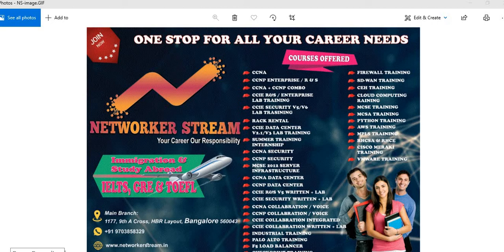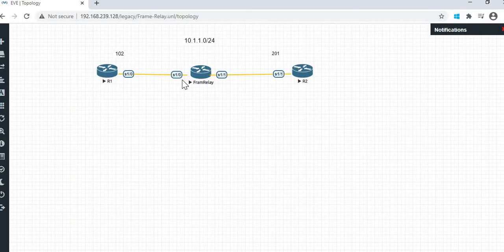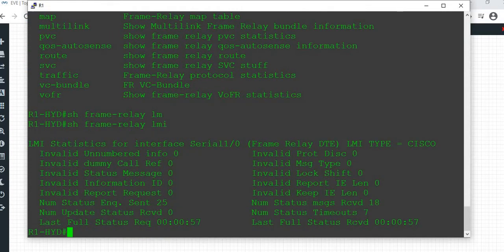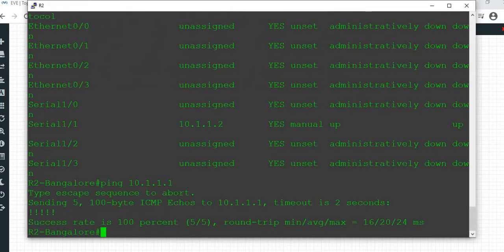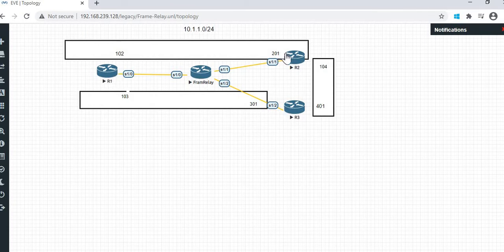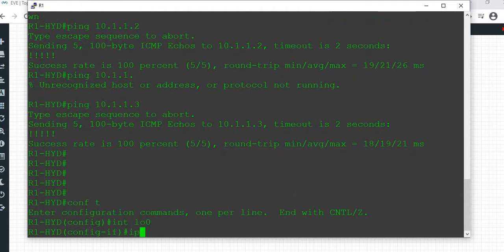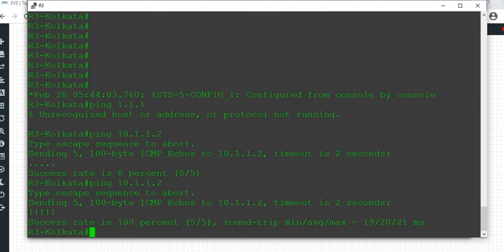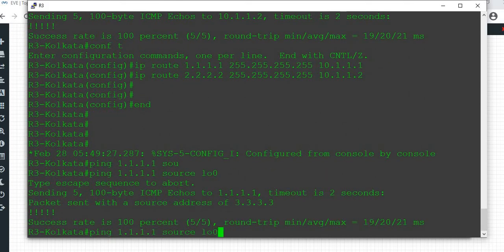Frame Relay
We have created this channel to share knowledge to students or technology professionals on multiple industry technologies. Please watch and give your valuable comments to work better on this medium.

For more information reach out to

       or

       or